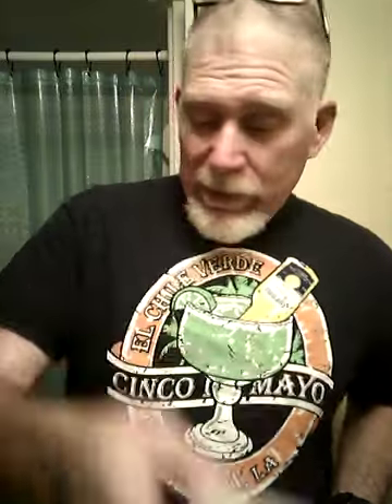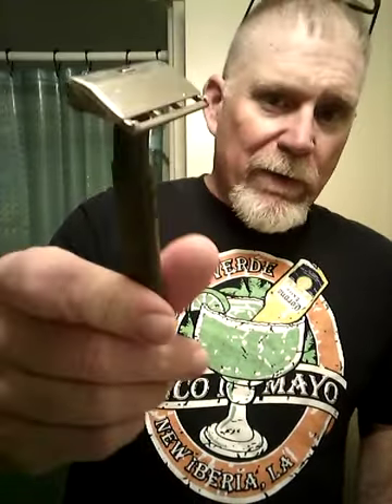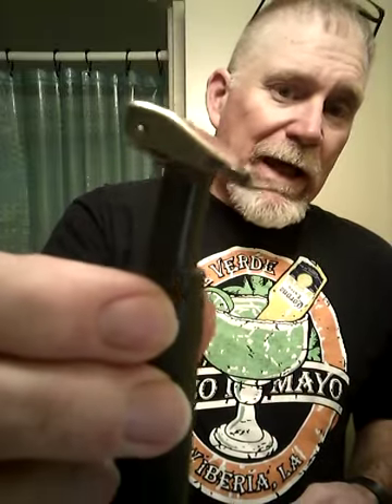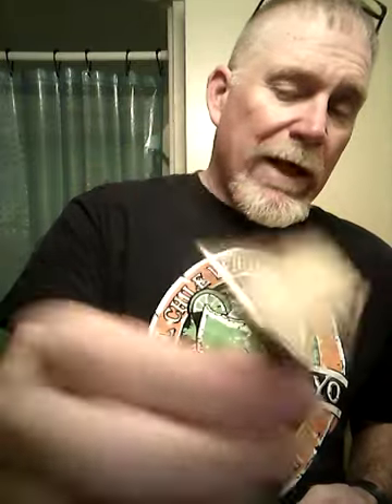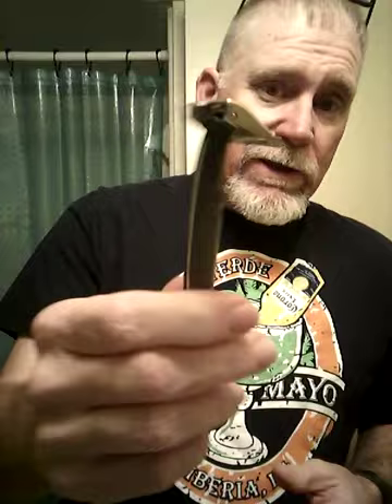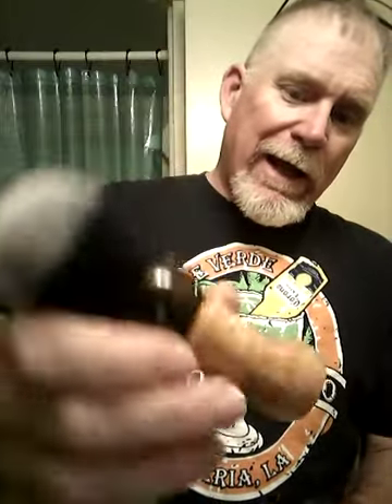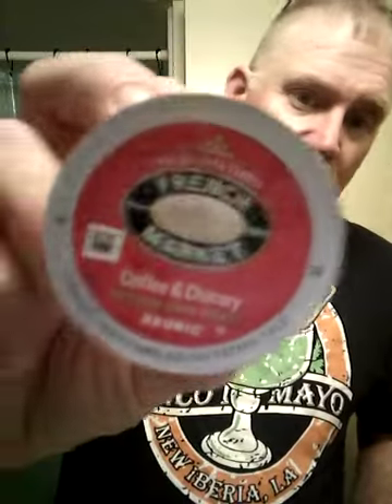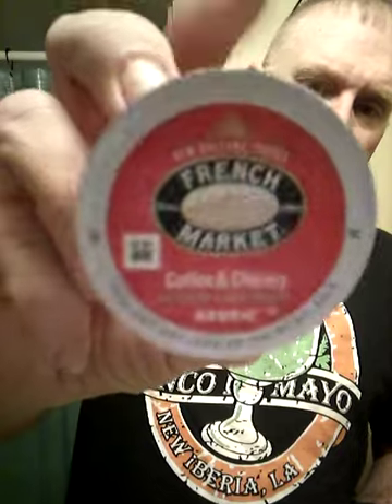Fuzzy shaves with a GEM Contour II and Williams.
Williams Wednesday again. This time I used a modern cake of Williams as a shave stick. Worked great! The Contour II is a mild razor but it gives a great shave. Happy shaves to you!